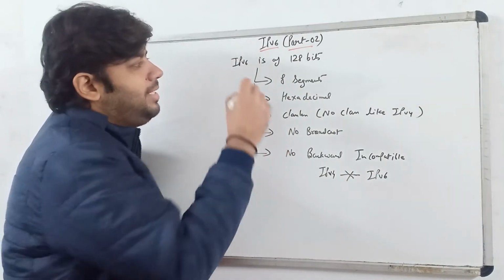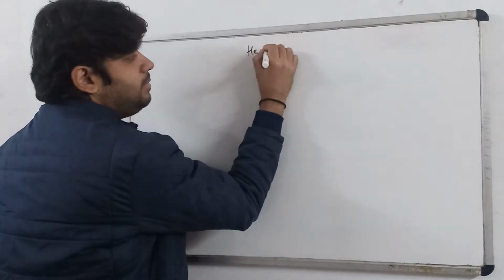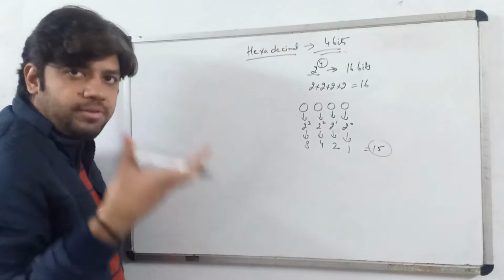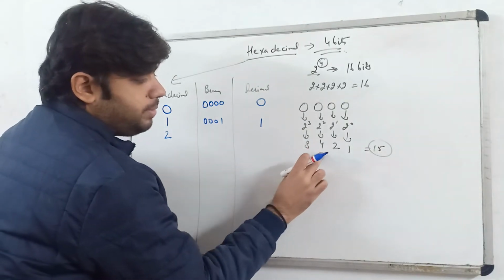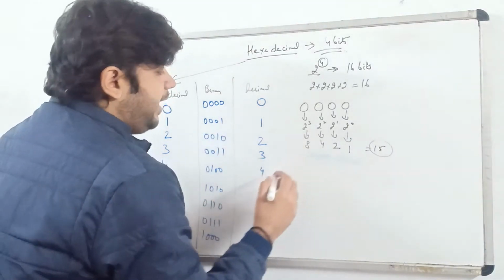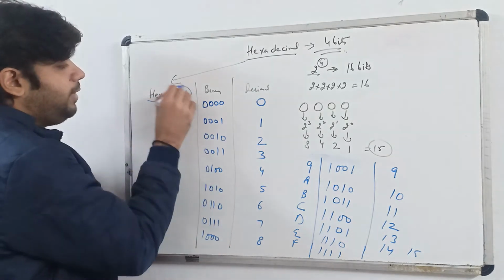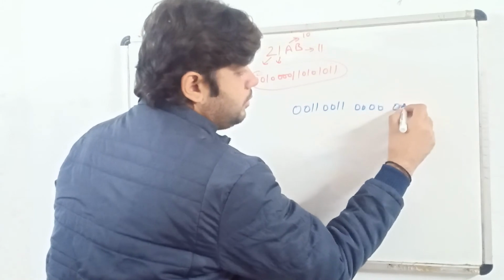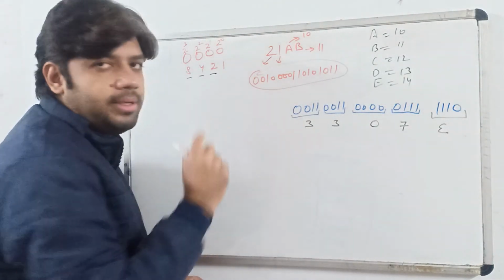Ipv6 in Server 2019 Part 02 | Session-34 | Windows Server 2019 | Netexpertz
In this video we will discuss about Hexadecimal to Binary Conversion of Ipv6.